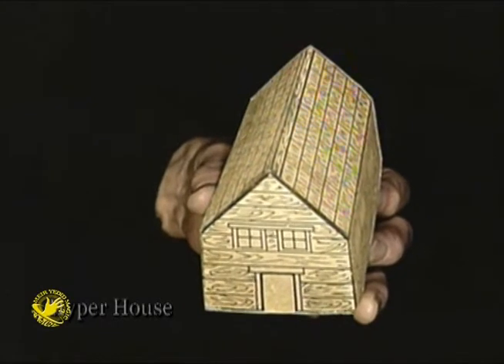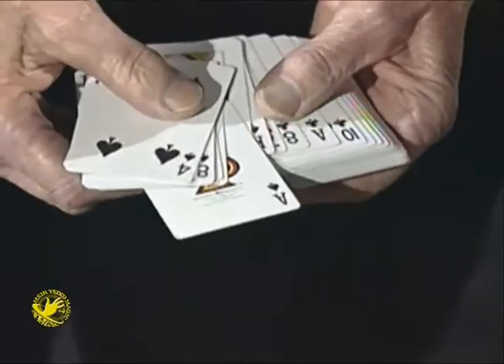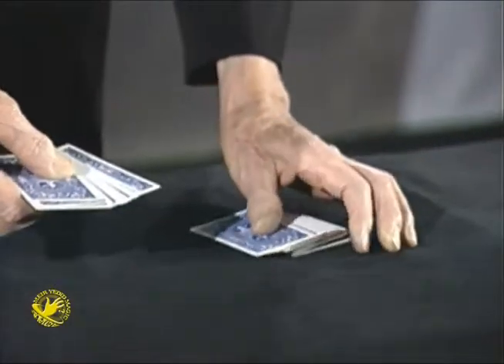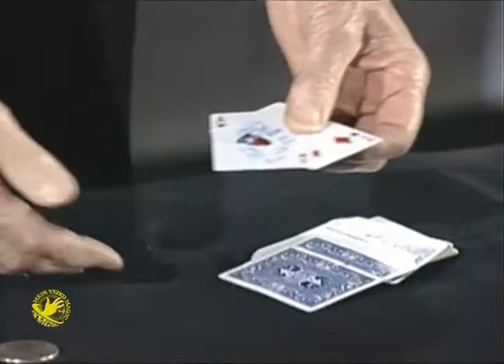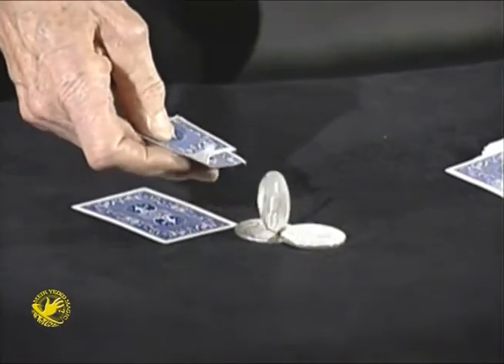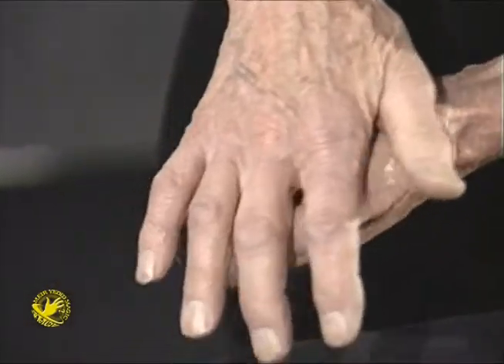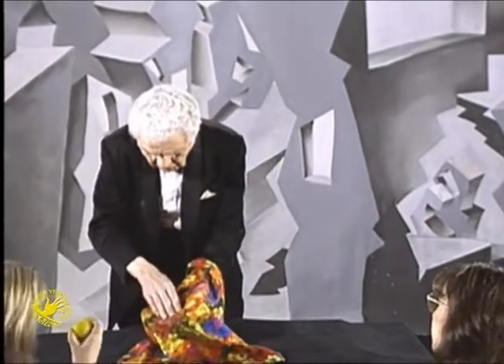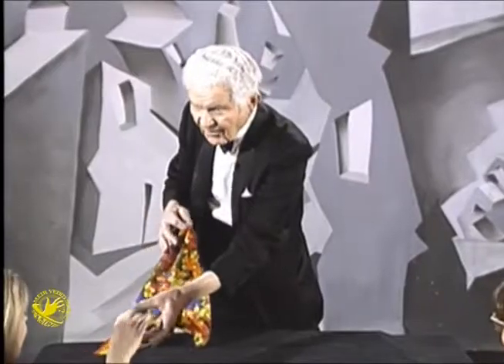Jerry Andrus’ A Lifetime Of Magic Volume #3 Video